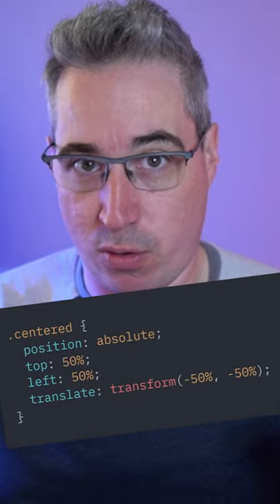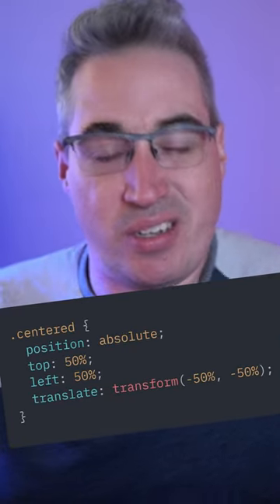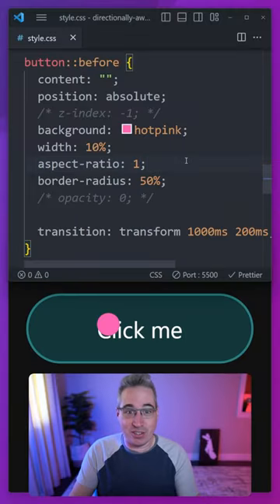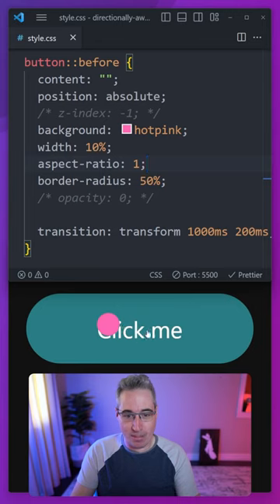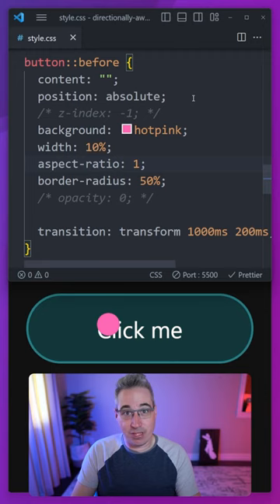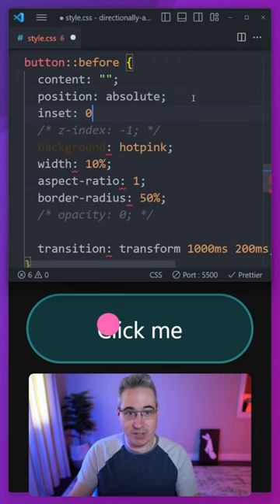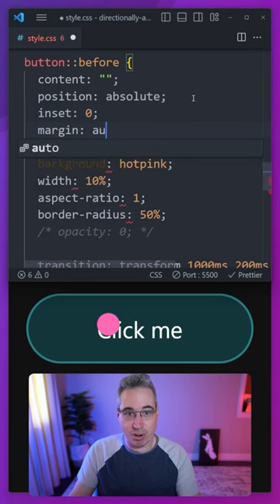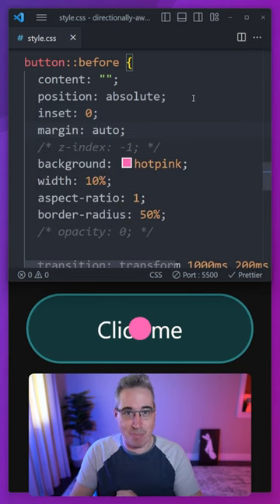An easier way to center with position absolute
The transform translate -50%, along with a top and left of 50% method of centering an element with position absolute works, but there is a much easier way to do the same thing using inset and margins!